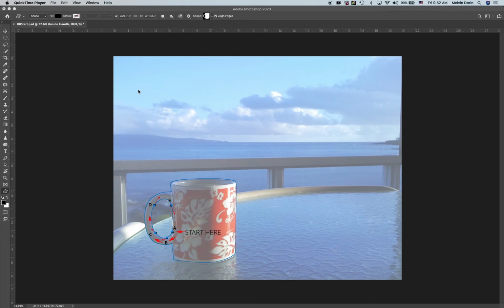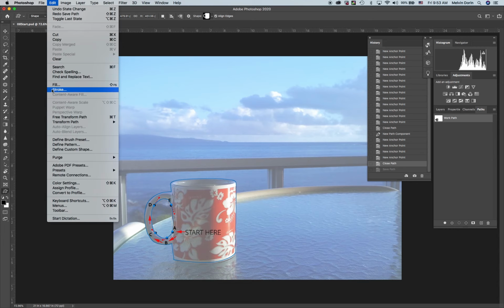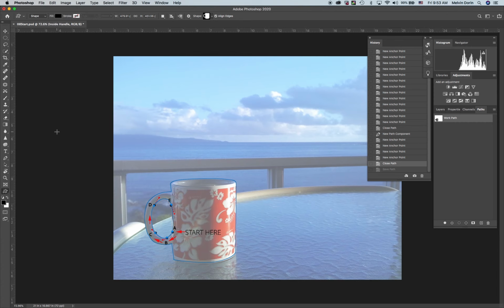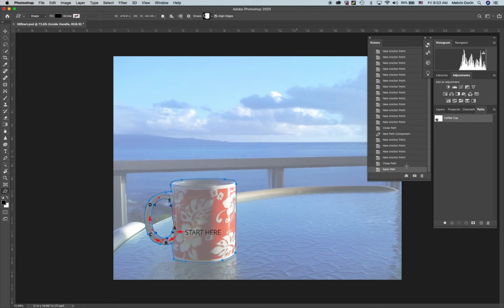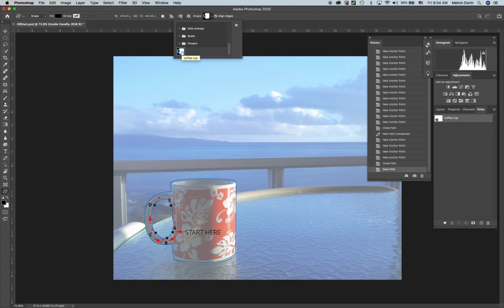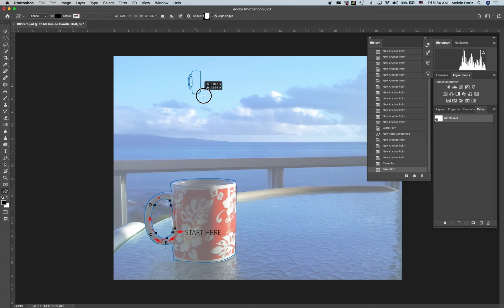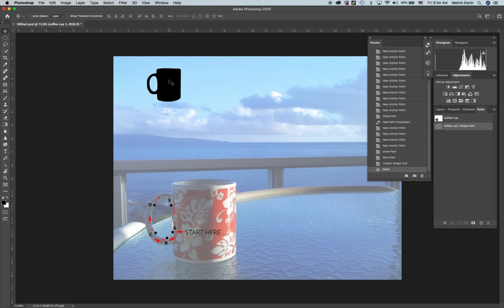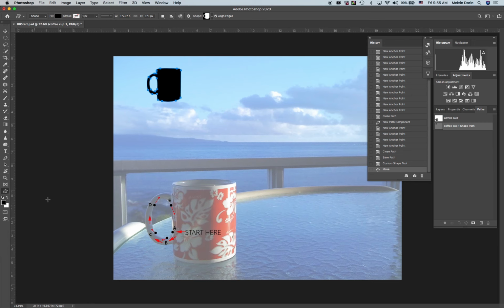Create Logo Vector Drawing Pt 2 Lesson 8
Continuation of Lesson 8 to create a custom shape for a logo. Adobe Classroom in a book, Photoshop CC 2019 Lesson 8